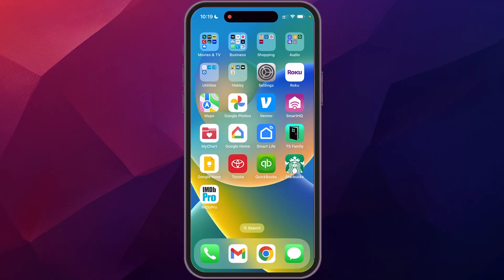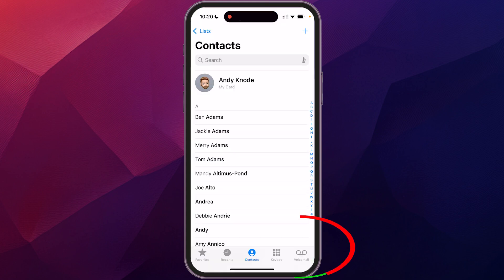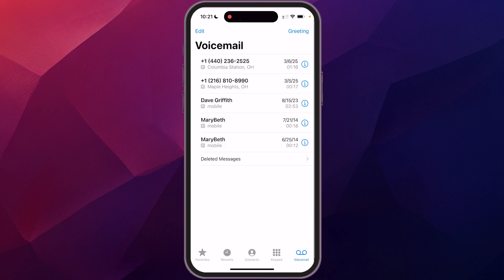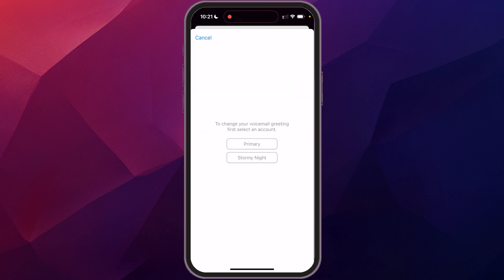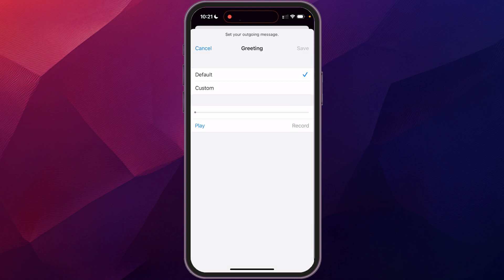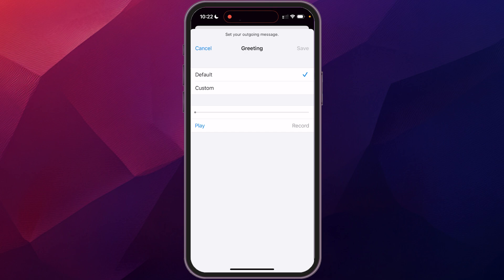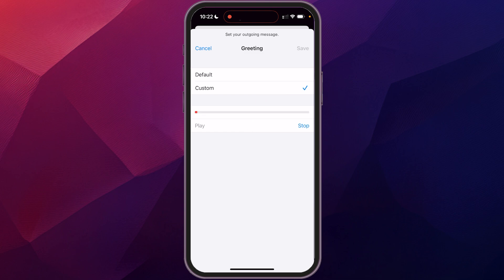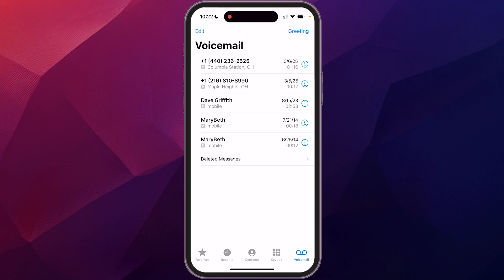How to Set Up Voicemail on iPhone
In this quick guide, I show you how to set up voicemail on your iPhone in just a few steps. You’ll learn how to open the Phone app, find the voicemail tab, and set up either the default or a custom voicemail greeting. If you use two lines (like personal and business), I show you how to choose the right one before recording your greeting.

Even if you’re brand new to iPhones, this makes it simple to get your voicemail working.

If you don’t see the voicemail option, I also explain what that might mean and what to do next.
✅ Works for most iPhones
✅ Includes tips for dual SIM lines
✅ Clear steps from start to finish